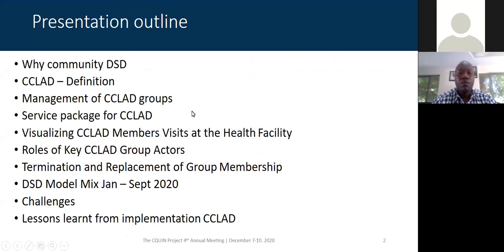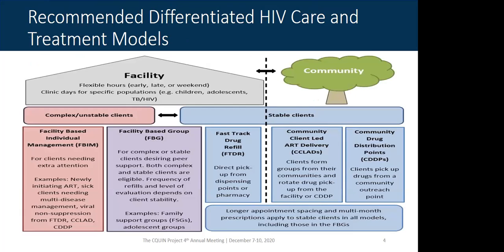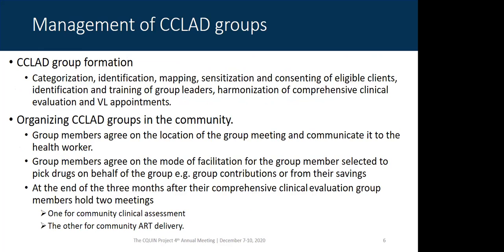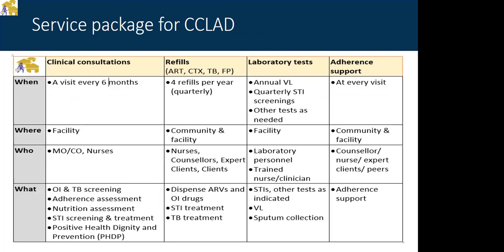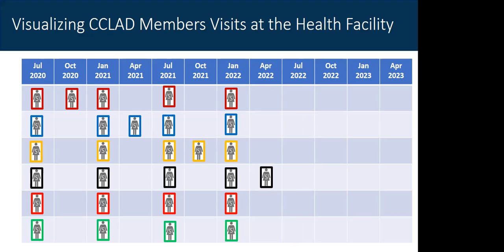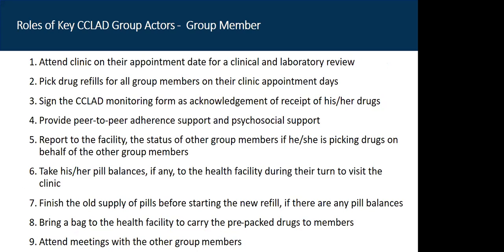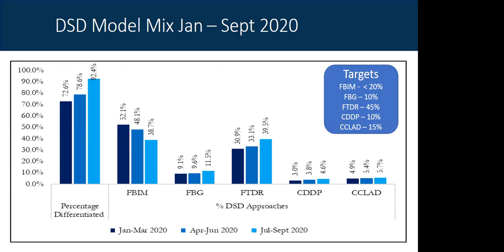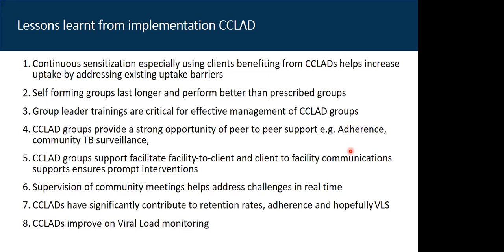Josen Kiggundu Session 6 b community based DSD models in Uganda